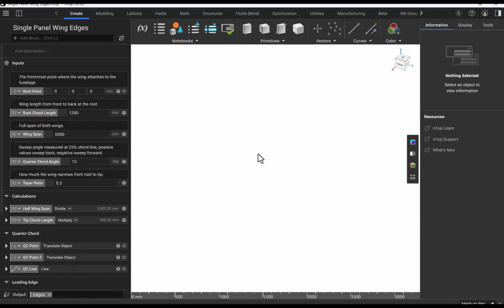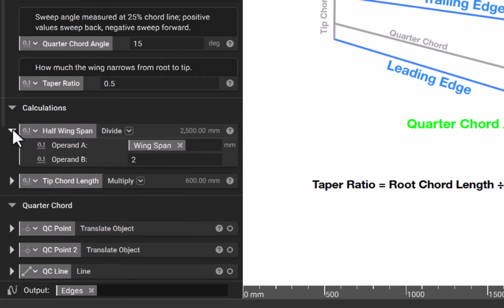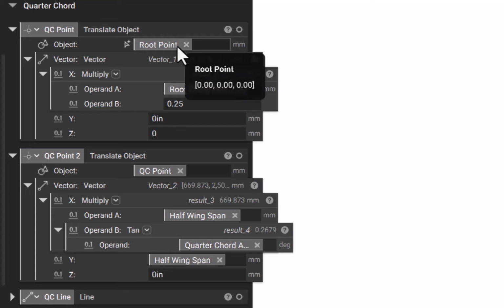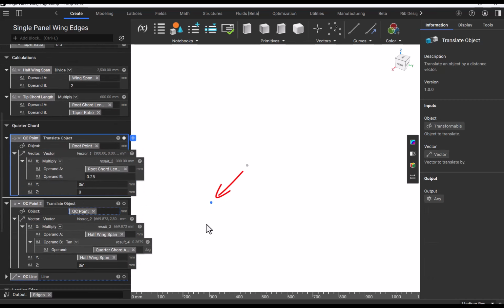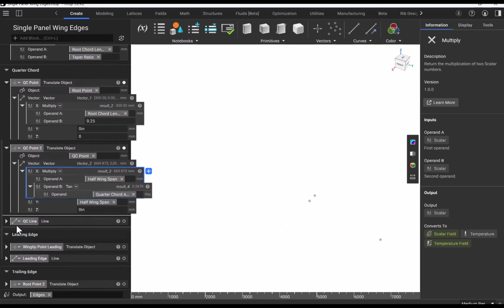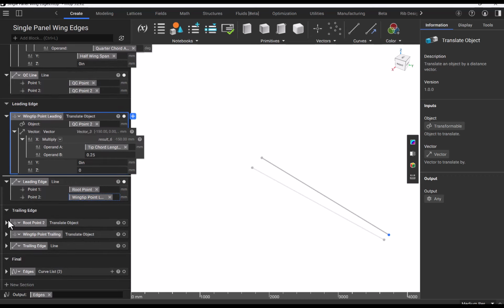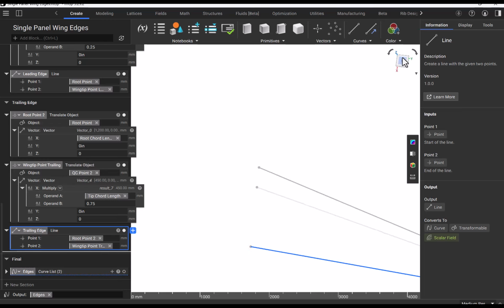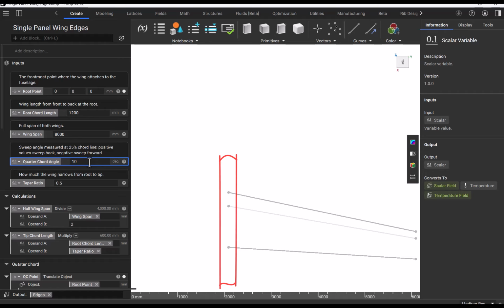Parametric Aircraft Design: Intro to Modeling a Wing 1: Edges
This video demonstrates how to set up a custom block to generate the leading and trailing edges of an aircraft wing as curves. This video covers:

0:00 Intro & Calculations
0:58 Quarter Chord
2:26 Leading Edge
2:57 Trailing Edge
3:28 Testing

This video can be found on the nTop Learn site under the "Parametric Aircraft Design" course: